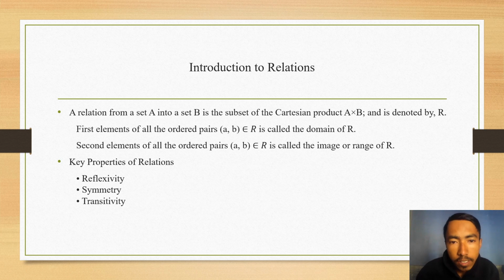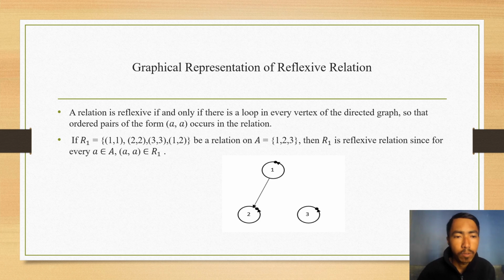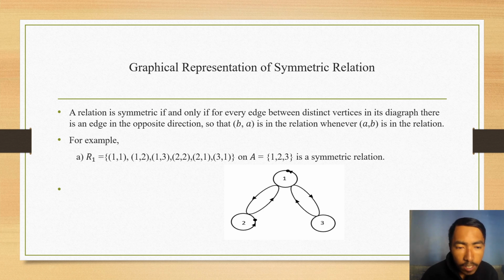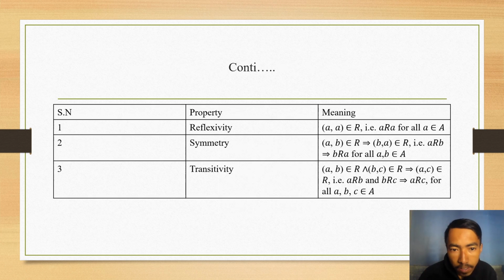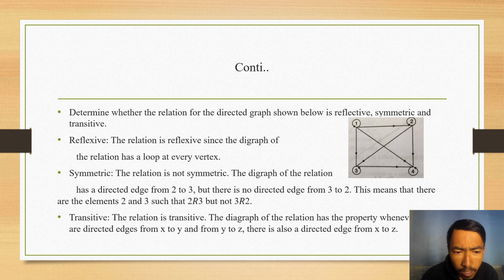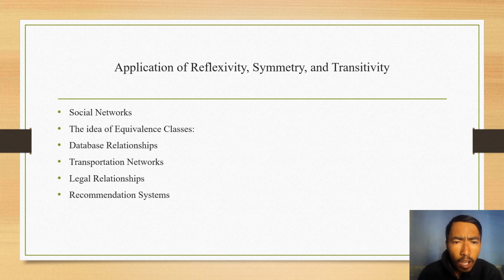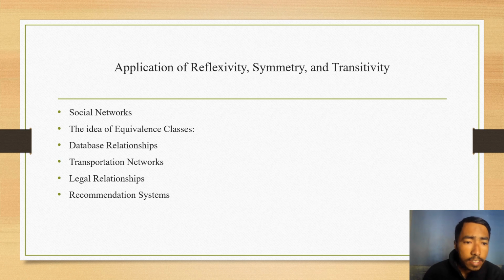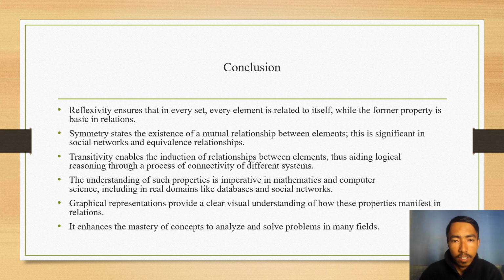Graph of Relations govinda ghale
Define reflexivity, symmetricity, and transitivity in relation with an example for each. Also, show each relation in graphical representation.